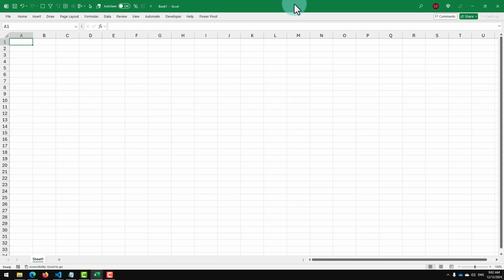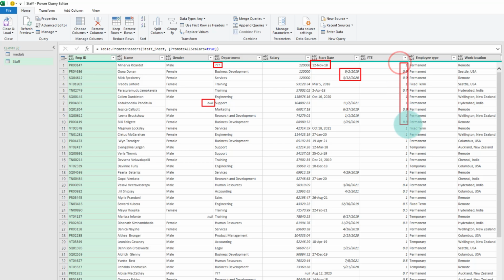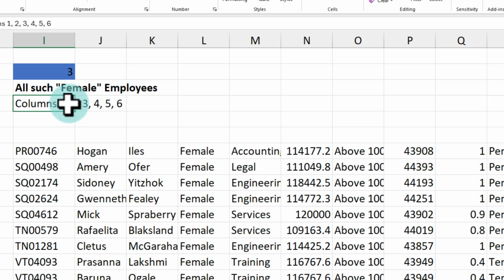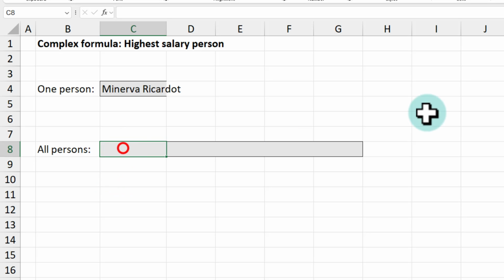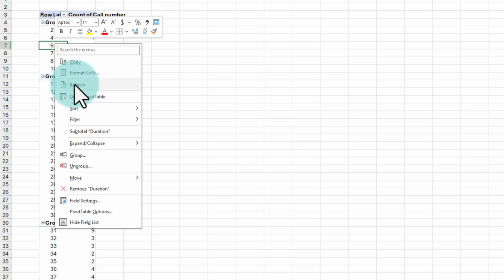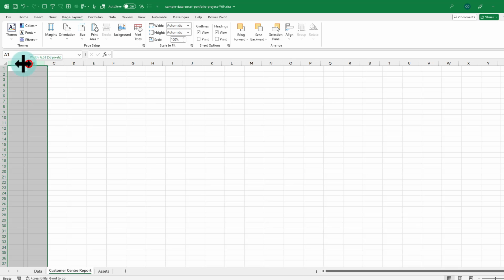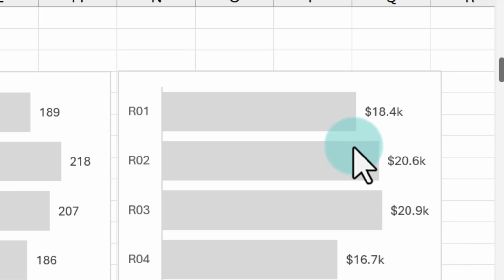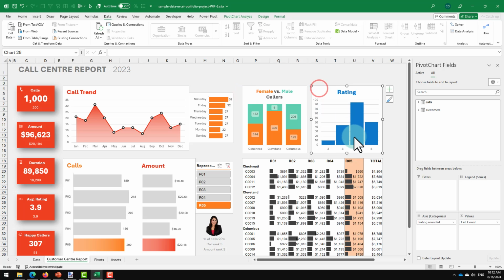Complete Excel Tutorial for Data Analysis in 4 Hours (with FREE Files)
Power Query → Tables → Formulas → Pivots → Charts → Dashboard
All in one video. Learn everything, practice the concepts and improve your skills in just 4 hours. This is my holiday gift for you 🎁

Topics covered in this video:

Power Query
Web scraping
Data cleaning & automation
Adding columns
How to use Excel
Conditional formatting
Quick analysis of data
Autosum
Excel Tables
Excel functions & formulas
COUNTIFS, SUMIFS, AVERAGEIFS
XLOOKUP
FILTER
INDEX
CHOOSECOLS
IFERROR
SMALL, LARGE
SORT, UNIQUE
Statistical analysis of data
Excel pivots
Slicers, timelines
Interactive pivots
Interactive charts
Pivot charts
Pivots + conditional formatting
Excel charts
Excel data model (power pivot)
DAX in Excel
Creating a dashboard in Excel
Chart customization
Using pictures in Excel
Dynamic dashboards
+ hundreds of tips, tricks, shortcuts and ideas 💡

🚀 Learning Progression:

0 - 15 mins: How to use Excel
15 - 48 mins: Power Query and Data Management
49 - 1 hour 50 mins: Excel formulas & functions
1h 50 - 2h 40 mins: Excel Pivot Tables, Slicers & Charts
2h 40 - 4h: Excel portfolio project

🕐 Detailed Timestamps:

00:00 -  How to use Excel
14:36 - Power Query and Data Management
49:27 - Excel formulas & functions
1:53:39 - Excel Pivot Tables, Slicers & Charts
2:42:47 - Excel portfolio project

Enjoy the video and download all the workbooks and additional resources